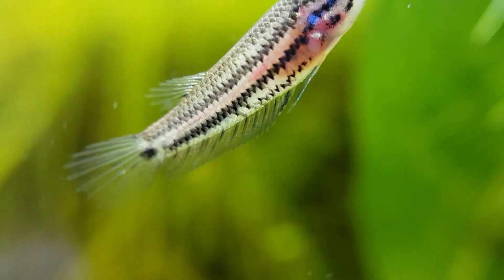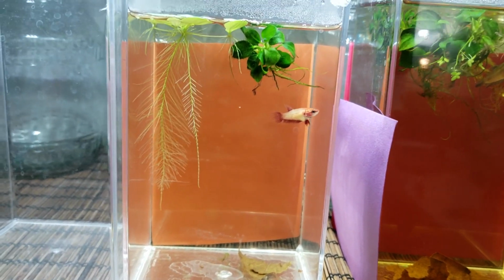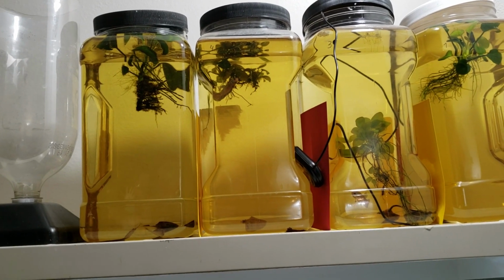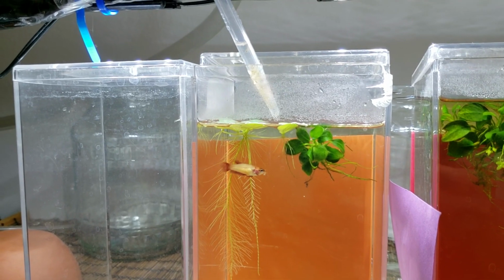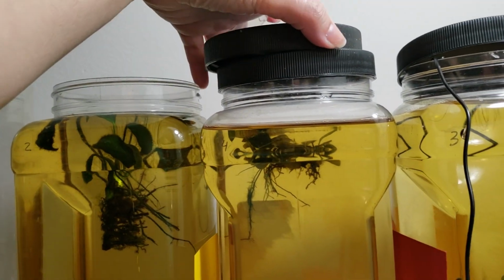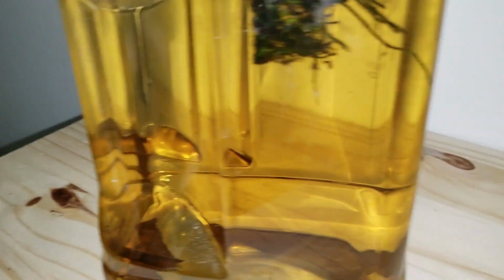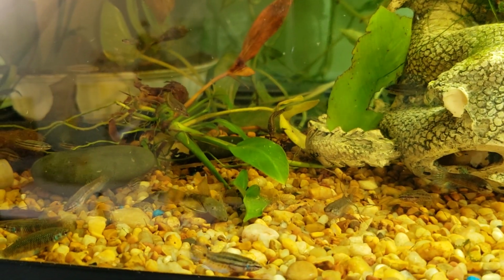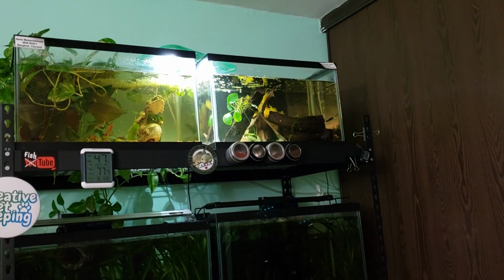Feeding my WILD BETTAS (BONUS BABY BETTA!!)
Feeding my WILD BETTAS
In this video, I feed my wild betta mahachaiensis as well as the domestic betta splendens baby as well.